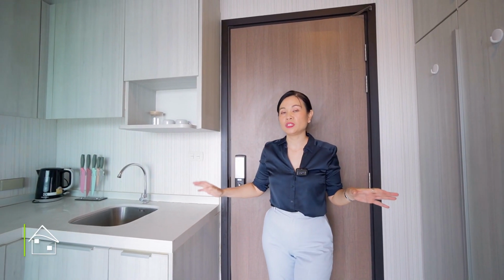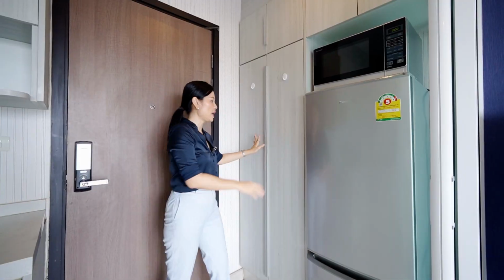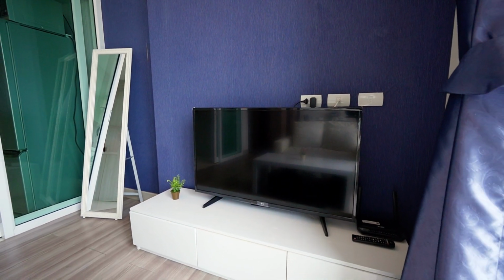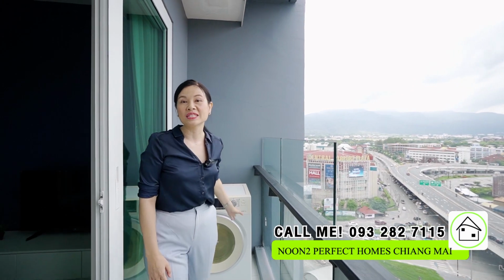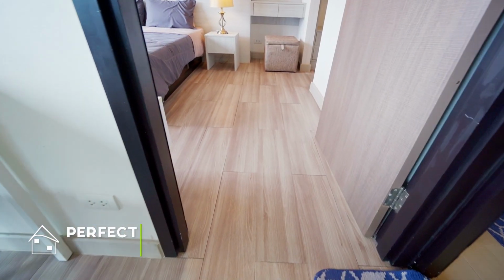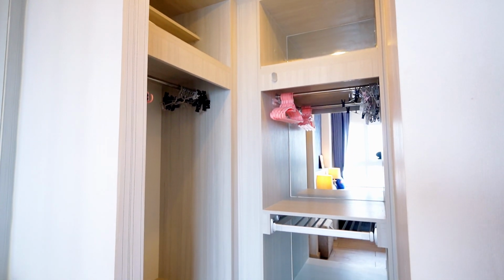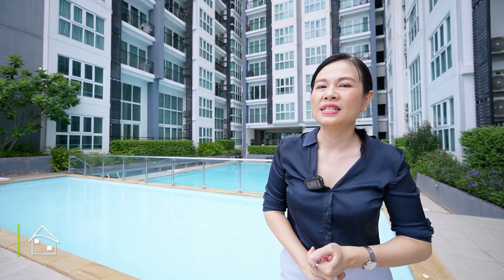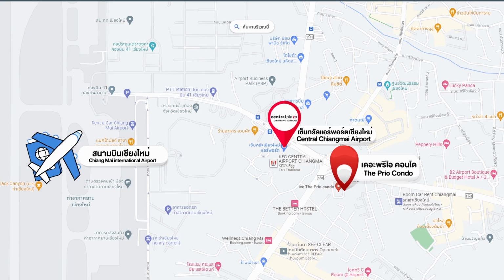🏢 Stunning One Bedroom Condo for Sale at The Prio: Luxury Living at its Best || 2,999,000 THB 🏢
Explore a modern one-bedroom, one-bathroom condo at Prio Condominium with Noon from Perfect Homes. Located on the 14th floor, this 38.47 square meter unit offers stunning mountain and city views. The kitchen, equipped with modern amenities and a digital door lock, can be separated from the living area with a sliding door. The living space features a convertible sofa bed, dining table, air conditioning, and a TV. The balcony presents breathtaking views, especially of the night skyline. The bedroom, in a matching blue and white decor, includes a queen-size bed, makeup closet, built-in wardrobe, and additional TV. Prio Condominium, located on Mahidol Road, offers facilities like a swimming pool, fitness room, and 24-hour security, just one kilometer from the airport and opposite Central Airport Plaza.

🏢 Asking Price: 2,999,000 THB

🏊‍♂️ Condo Highlights:

 - Size: 38 sqm of thoughtfully designed living space
 - Positioned on the 14th floor, offering breathtaking views of Doi Suthep
 - Spacious living/dining room for your relaxation
 - Separate fully fitted and equipped kitchen
 - Kitchen appliances include a microwave, hob, extractor fan, fridge freezer, kettle, induction stove, and rice cooker
 - Bedroom with a convenient walk-in dressing area
 - Well-appointed bathroom
 - Fully furnished and equipped for your comfort
 - Full air-conditioning throughout the condo
 - Private balcony for outdoor enjoyment

🏞️ The Prio's Exclusive Facilities:

 - Recreation area with a captivating swimming pool
 - Fitness room for your exercise routine
 - Meeting room for your business needs
 - Rooftop garden providing a serene escape
 - Sky Lounge for elevated relaxation
 - Helipad in each building, a unique feature
 - Lobby with Library and Wi-Fi area for convenience

📞 Contact PERFECT HOMES CHIANG MAI to experience the elegance of The Prio. Explore this beautifully presented condo and seize the opportunity for luxurious living. 🏢📧

REF: PRIO003

00:00 Introduction
00:53 Kitchen Area
02:29 Living Area
03:13 Balcony
03:56 Dining Area
04:15 Toilet & Bath
04:49 Bedroom
06:45 Pool Area